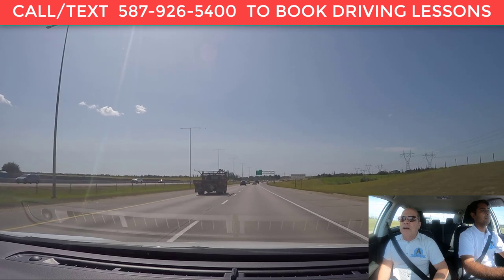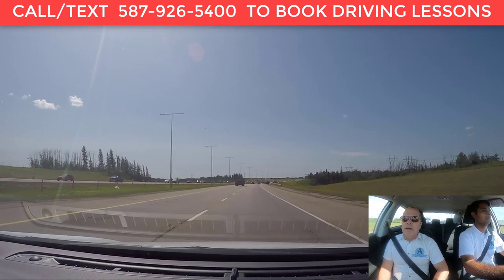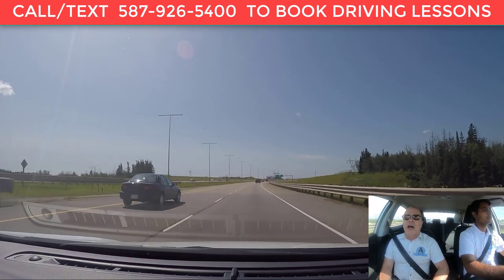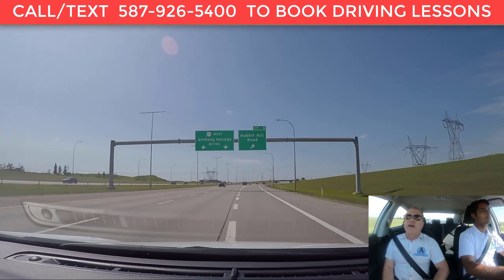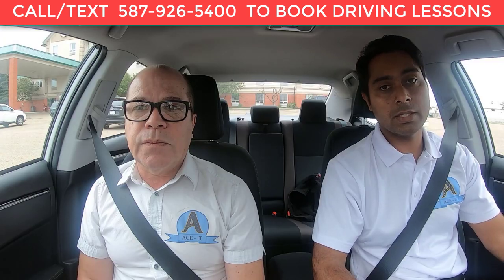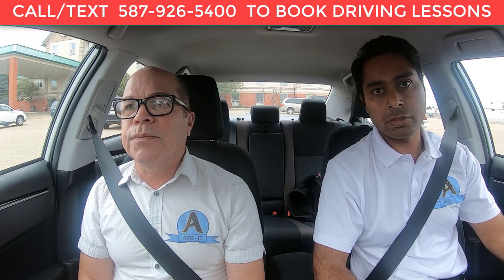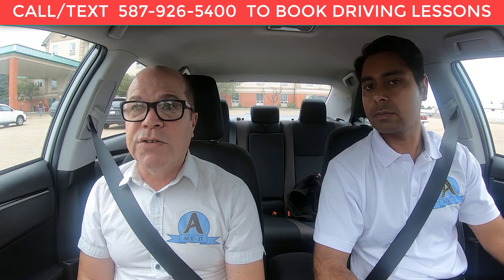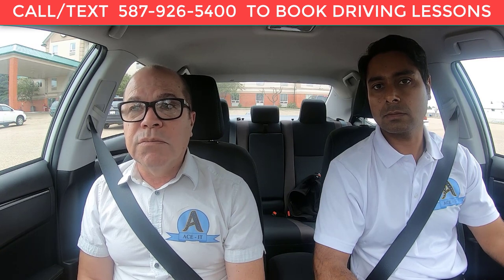Alberta Advanced Driving Test How To Exit A Highway Properly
Here are some tips on how to exit a major
roadway or highway safely:
•  Plan ahead. Be in the proper lane well
before you reach your exit.
•  Use your turn signal well in advance of
the exit to alert the drivers behind you.
•  Move into the deceleration lane if
there is one.
•  If possible, do most of the slowing
in the deceleration lane. Some
deceleration lanes are short; you may
need to start to reduce your speed
while still on the highway.
•  When you have exited, ensure your
signal light is turned off.
•  If you miss your exit, do not stop.

ChrisD.ca
Emmanuel Odeyemi
Howcast
hasan abo Ali
Luna Luna
Conduite Facile
Daywalker_27